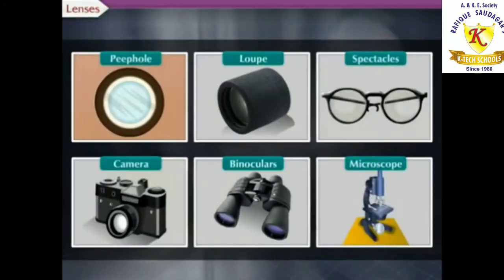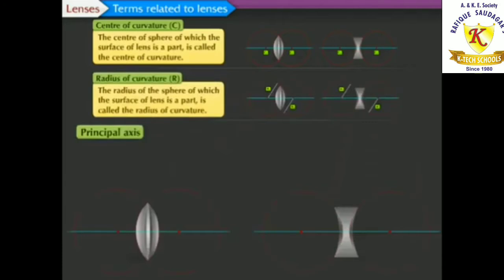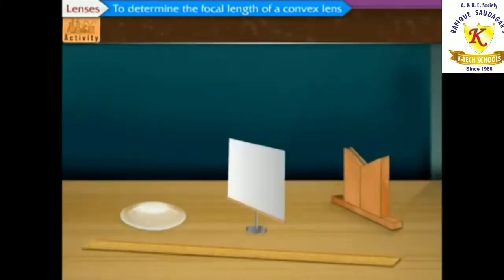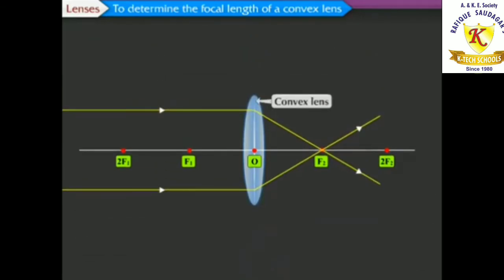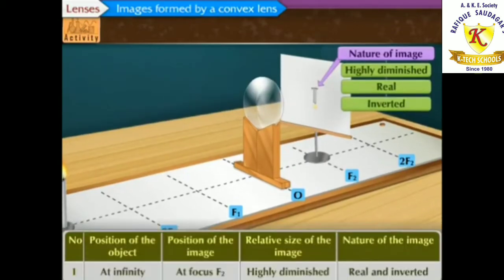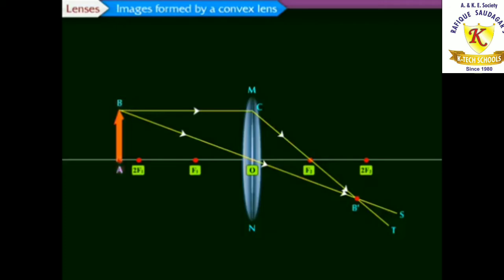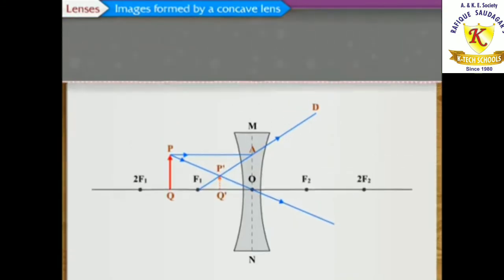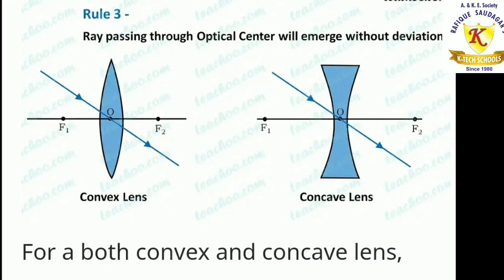SSC board, Std-10th, Sc-1, Ls-7: Lenses. Images formed by convex &concave lenses#